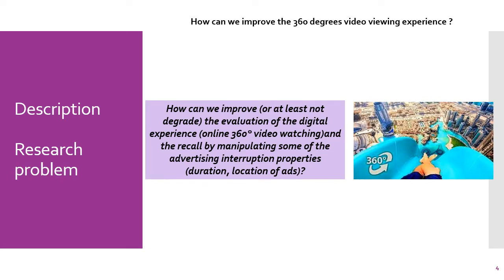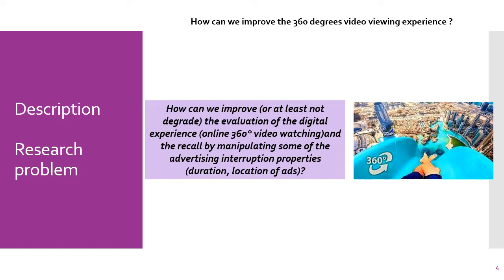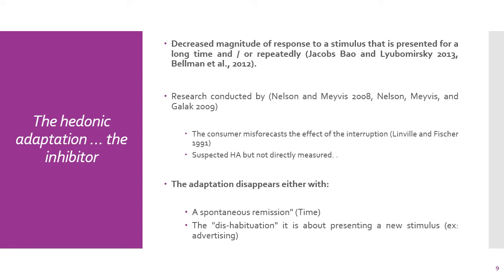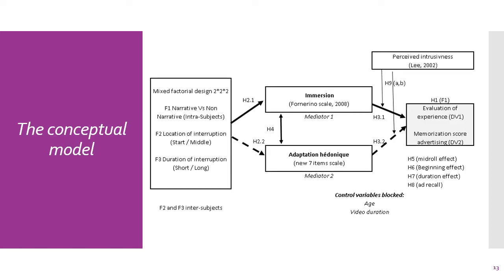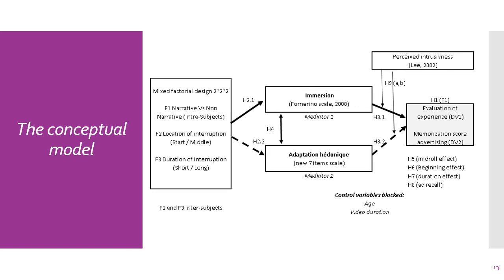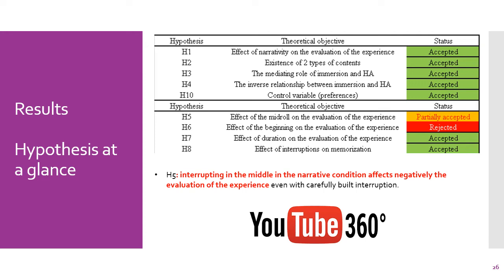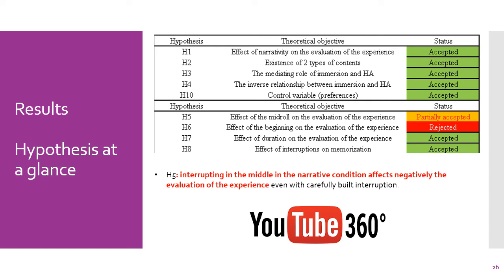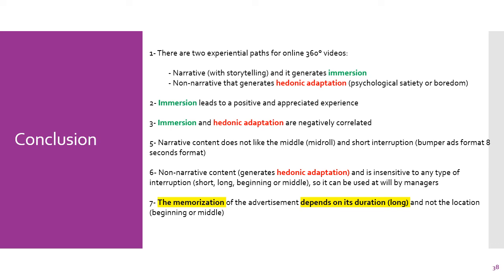ICEBTS Conference | 6.Nov.2022 | Bali, Indonesia (10)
International Conference on Economics, Business, Tourism & Social Sciences (ICEBTS-2022) | November 6, 2022 | Bali, Indonesia (Online)
Author(s): Dr. Yassine El Bouchikhi,
Paper Title: The Effect of Ad Temporal Features Control on the Experience Enjoyment and Ad Recall: An Experimental Approach for Online 360 Degrees Videos